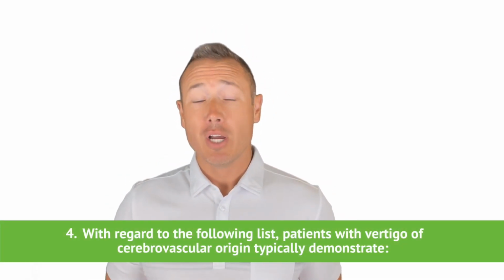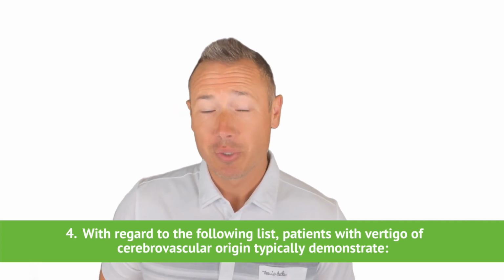Cervicogenic Vertigo Quiz Review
Haven't taken the quiz yet?